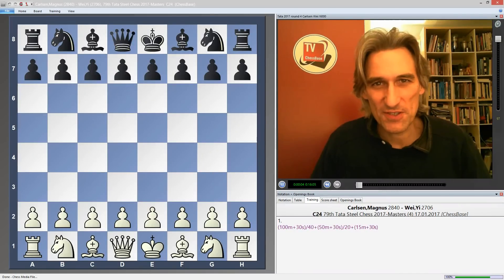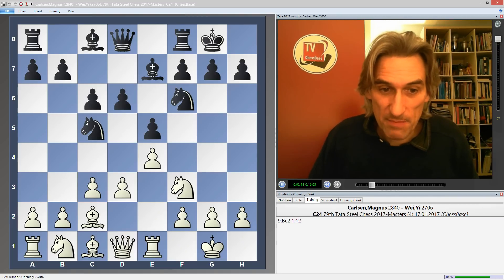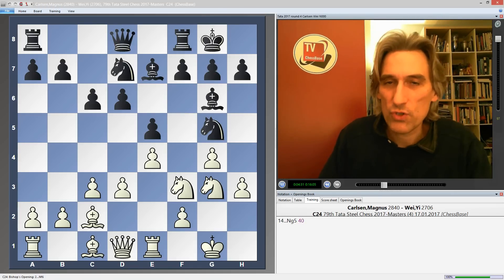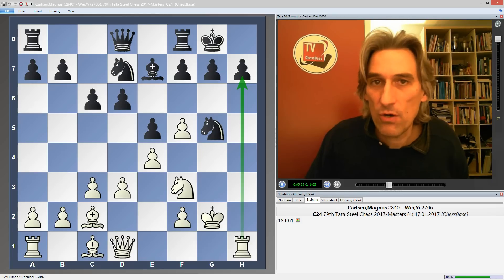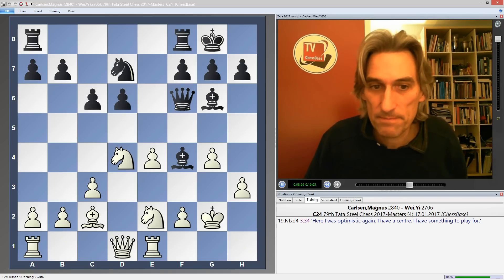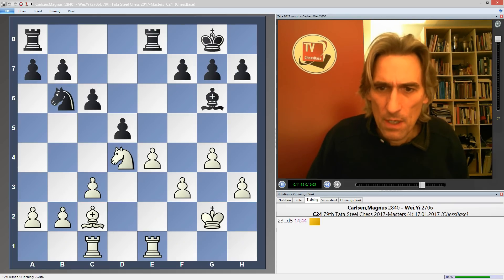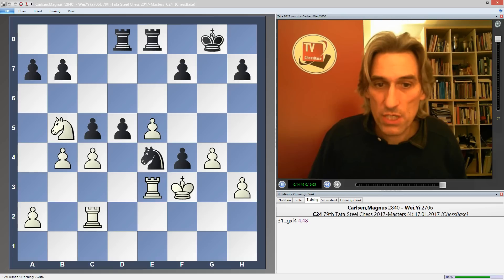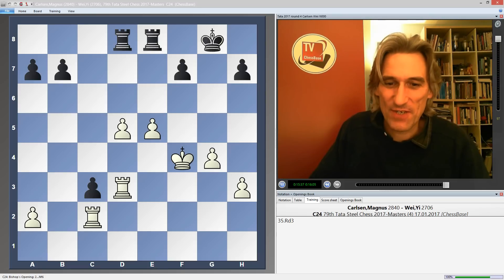Tata Steel Chess Tournament 2017 Round 4 Carlsen v Wei Yi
Daniel King analyses the game Carlsen v Wei Yi from the Tata Steel Chess Tournament 2017 Round 4.